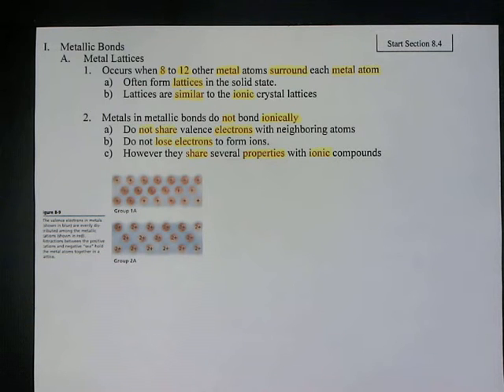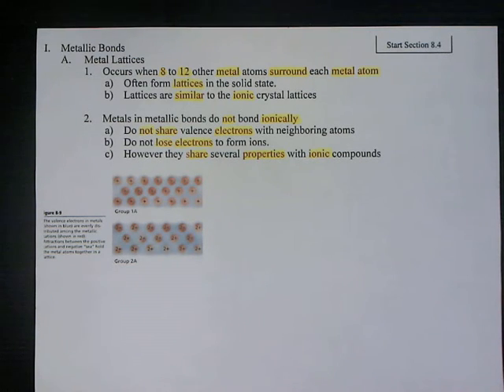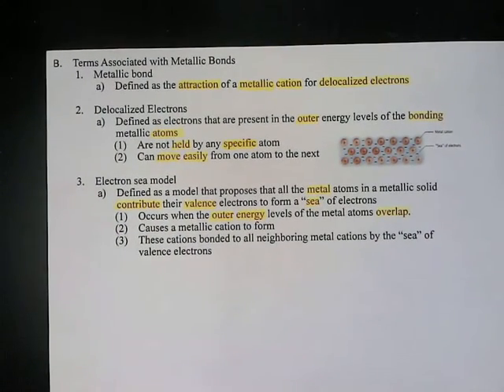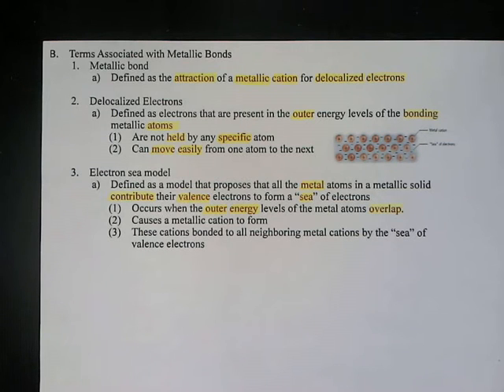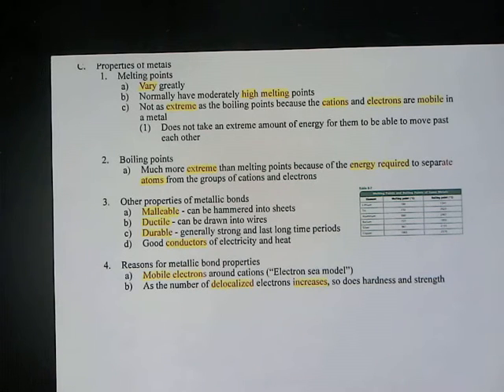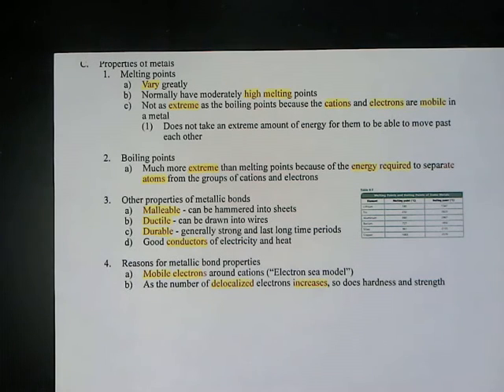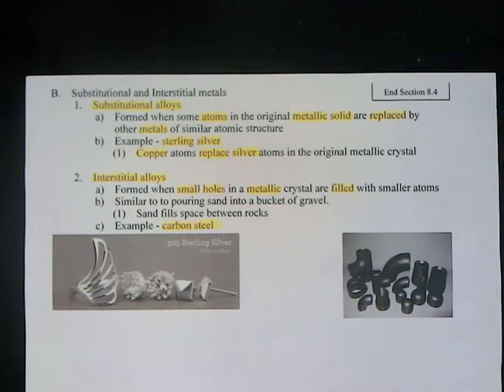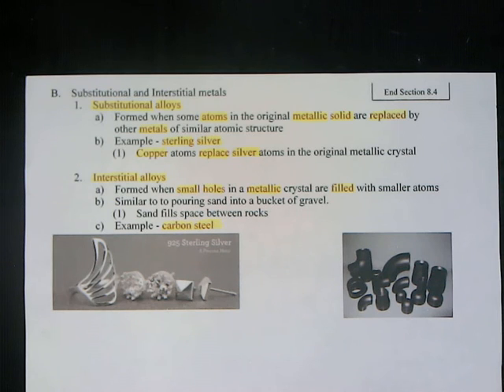Section 8.4 Chemistry Notes